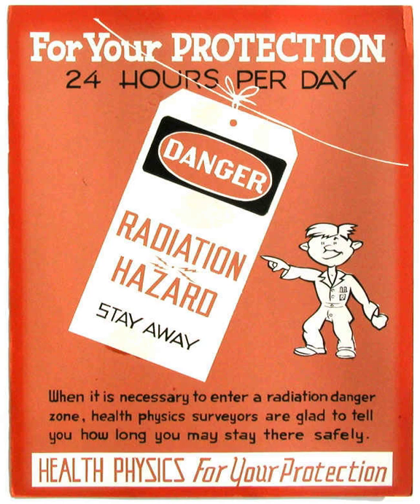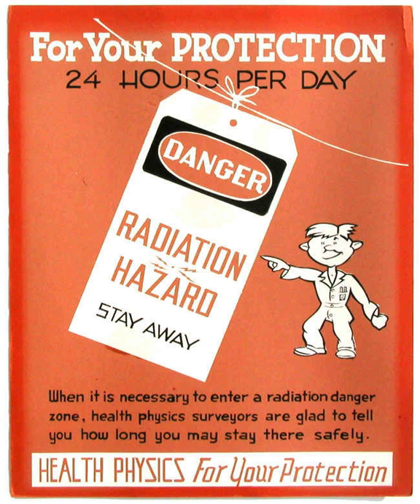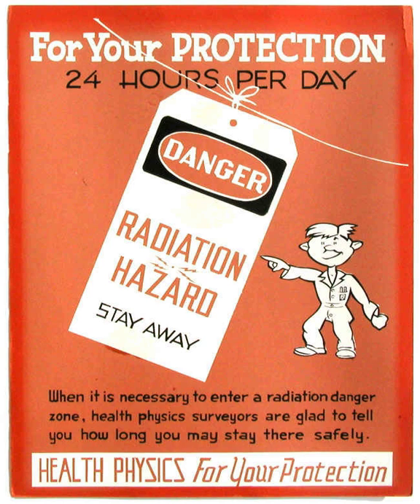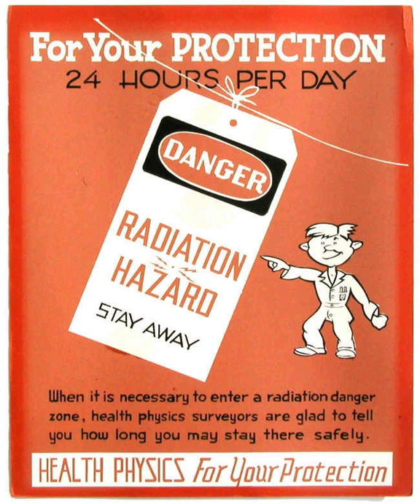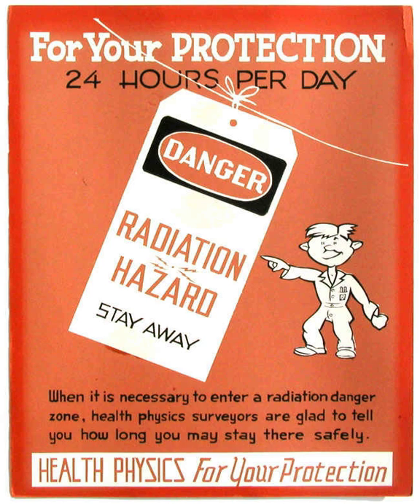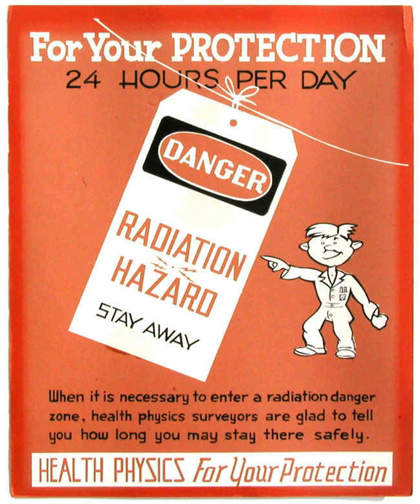Health physics | Wikipedia audio article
00:00:42 1 Scope
00:02:01 1.1 Operational health physics
00:02:25 1.2 Medical physics
00:03:05 2 Radiation protection instruments
00:03:47 2.1 Installed instruments
00:05:31 2.2 Portable instruments
00:06:25 2.3 Instrument types
00:06:54 2.4 Guidance on use
00:07:19 2.5 Radiation dosimeters
00:07:52 3 Units of measure
00:08:02 3.1 Absorbed dose
00:08:49 3.2 Equivalent dose
00:08:52 4 History
00:10:16 4.1 The term "health physics"
00:11:43 5 Radiation-related quantities
00:12:04 6 See also
00:13:23 7 References
00:14:01 8 External links

- Socrates

SUMMARY
Health physics is the applied physics of radiation protection for health and health care purposes. It is the science concerned with the recognition, evaluation, and control of health hazards to permit the safe use and application of ionizing radiation. Health physics professionals promote excellence in the science and practice of radiation protection and safety.  Health physicists principally work at facilities where radionuclides or other sources of ionizing radiation (such as X-ray generators) are used or produced; these include hospitals, government laboratories, academic and research institutions, nuclear power plants, regulatory agencies, and manufacturing plants.